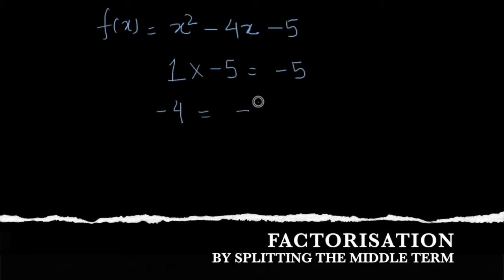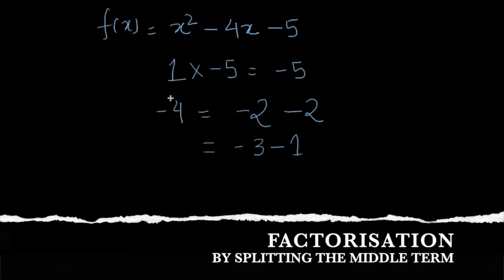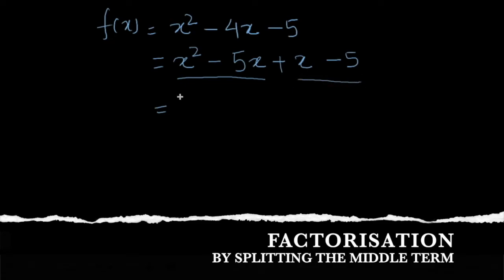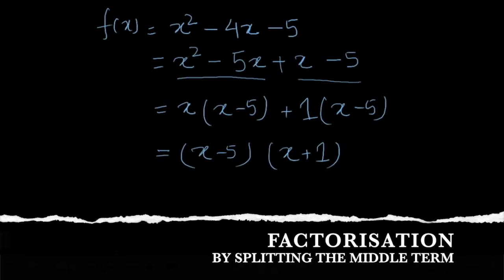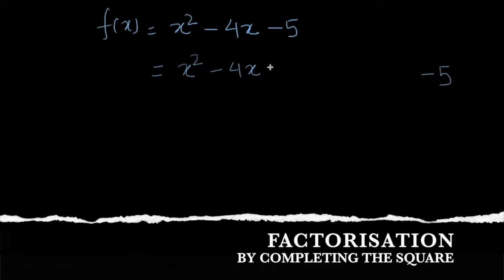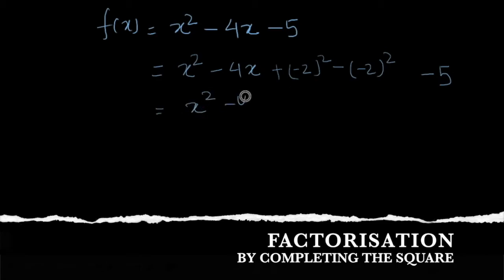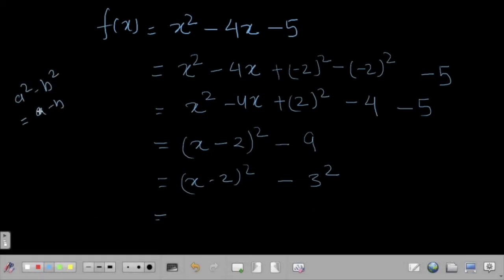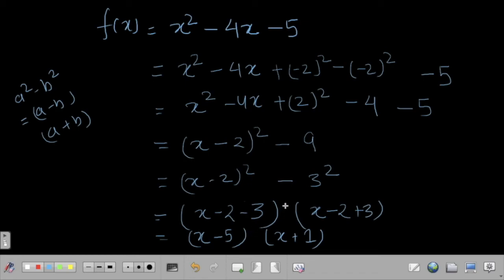Factorisation of a quadratic Polynomial | Easy way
Hello Guys!! In this video we are going to discuss how to factorize a quadratic equation. There are two methods explained in this video. The first one is the *Middle Term Split* and the second one is by *completing the square*.